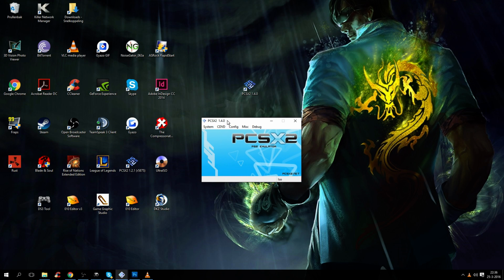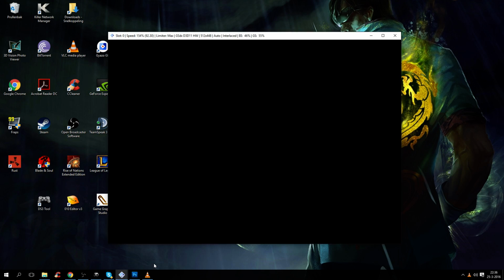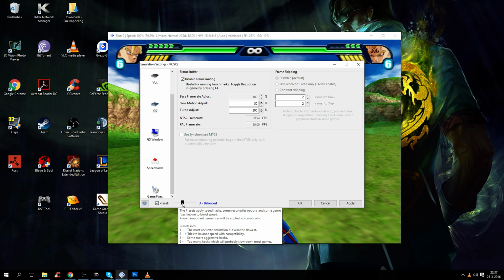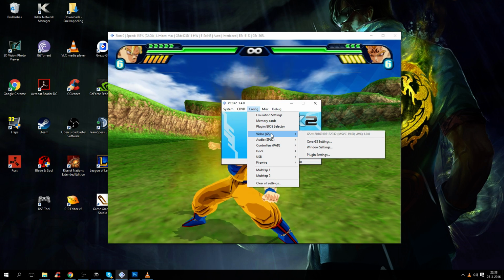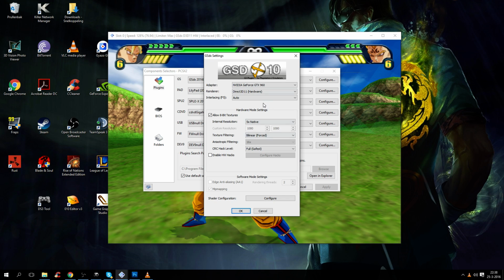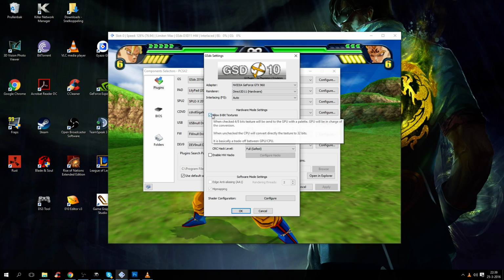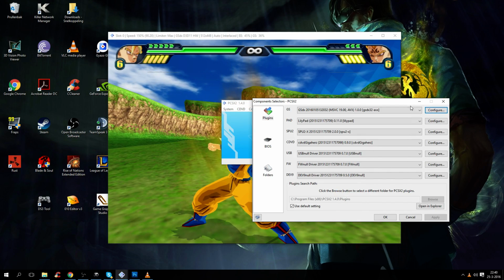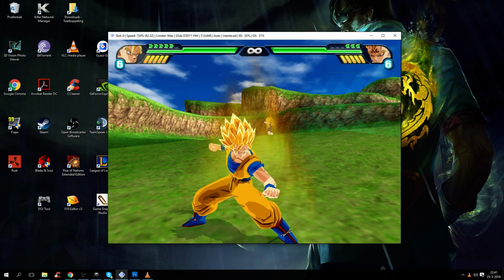Tutorial | PCSX2 1.4.0 Best Settings for Budokai Tenkaichi 3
Best Graphical Settings for the pcsx2 only use my settings if you got a decent pc. This will give you 60 fps and max graphics.
PC SPECS :
windows 10
Intel Core i-5 4460
 CPU GHZ 3.2
16 GB ram
GTX 960